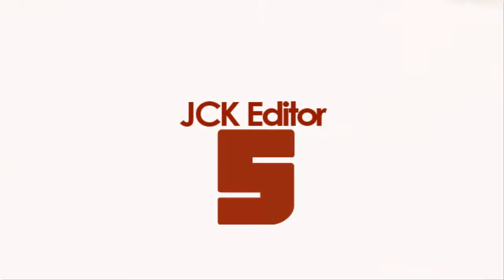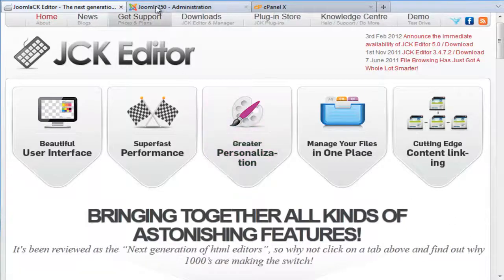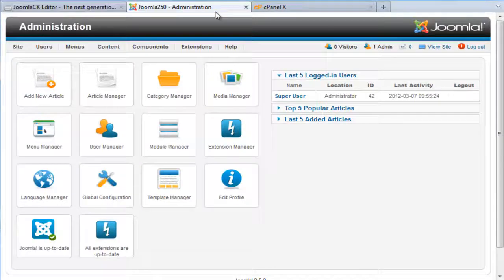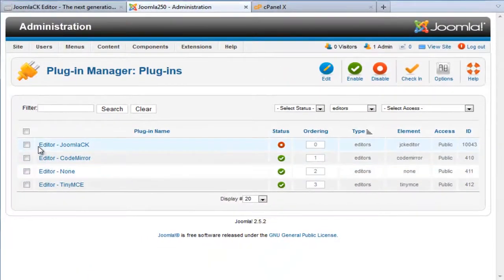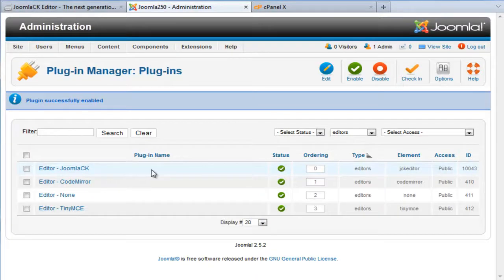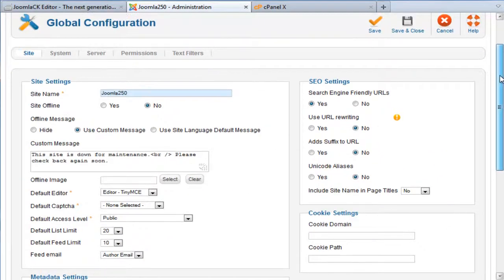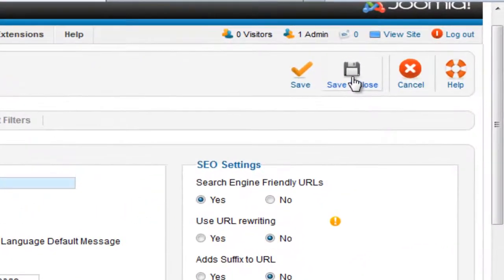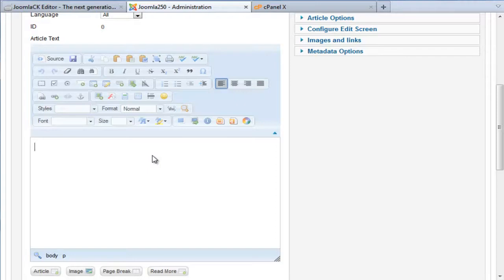How to enable the JoomlaCK Editor plug-in and setting the editor as default? - (Lesson 2)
In this lesson I will be walking you through how to enable the JCK Editor plug-in and how to set the editor up as default across your Joomla system.